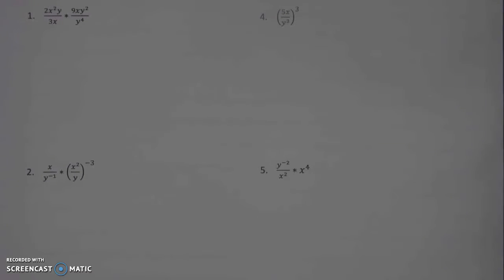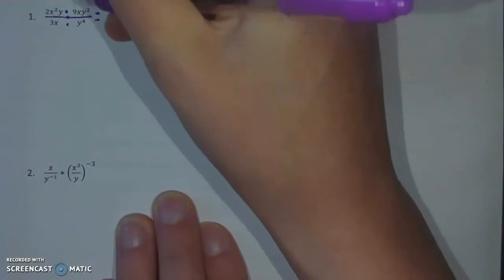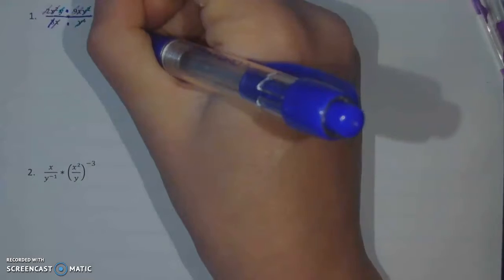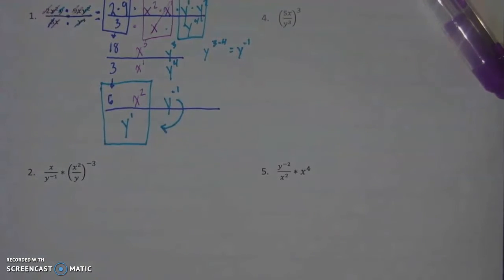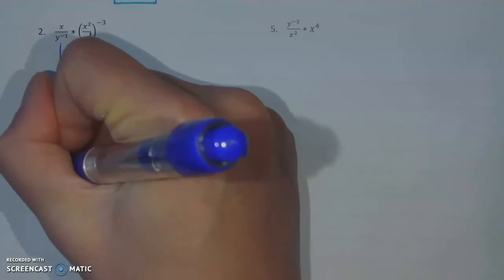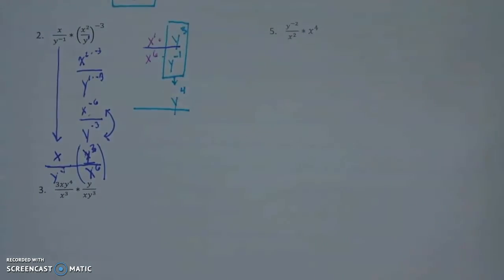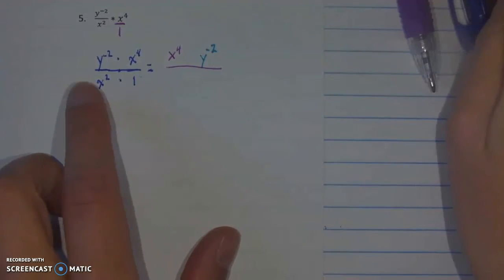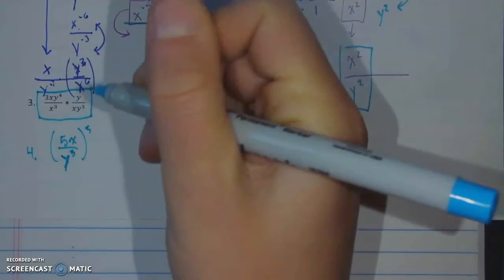Algebra Power Rules Combined